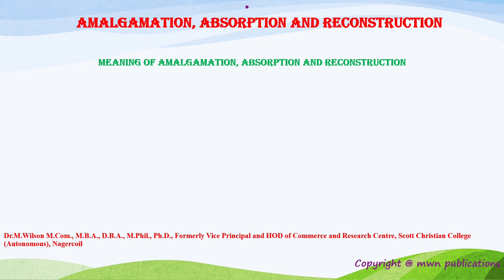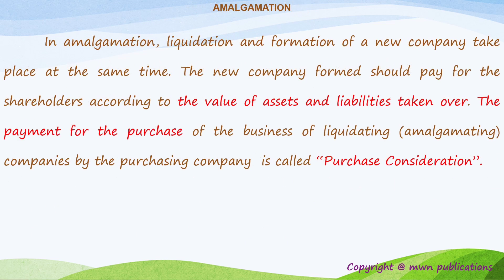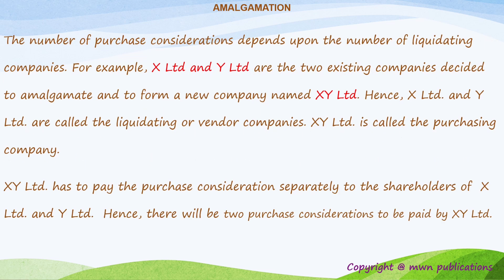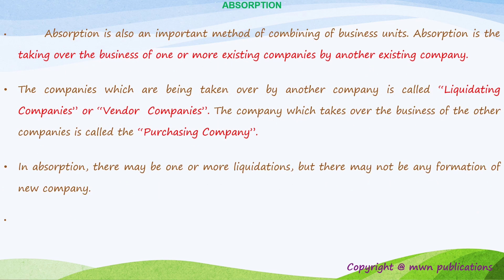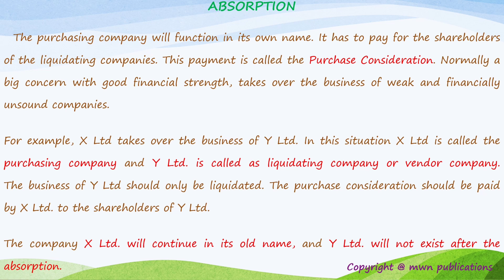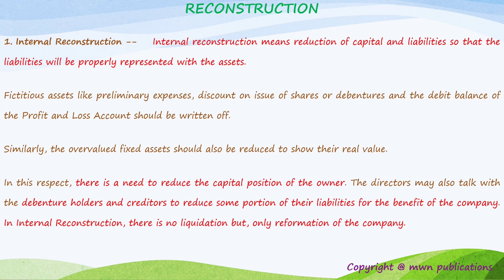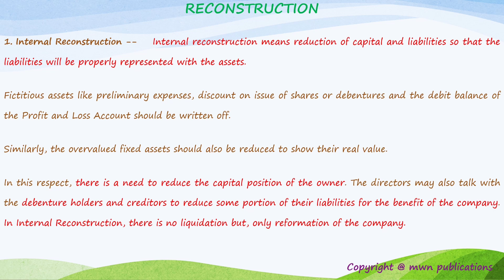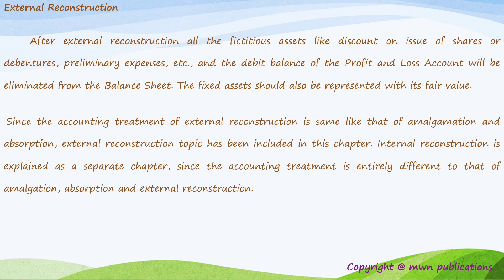Meaning of Amalgamation, Absorption and Reconstruction # Dr.M.Wilson